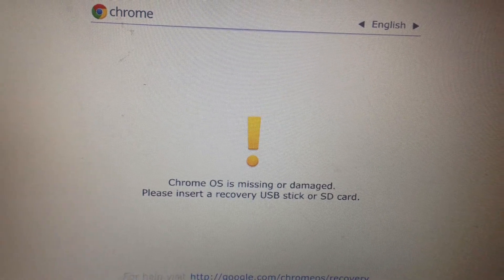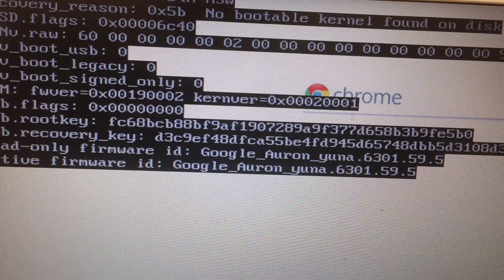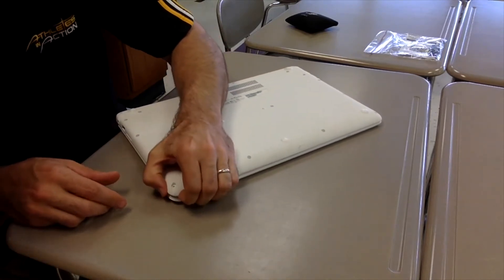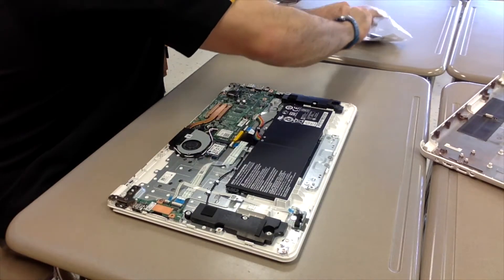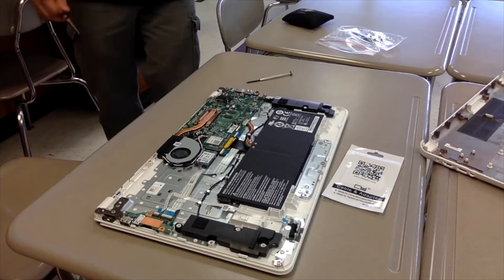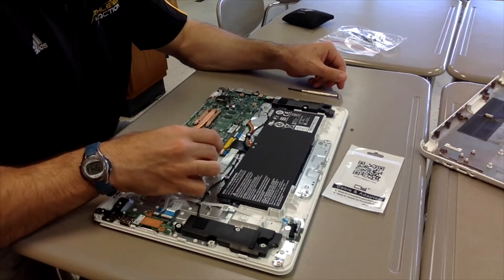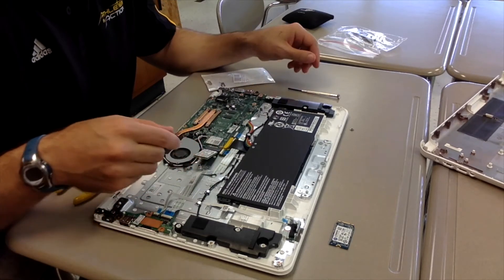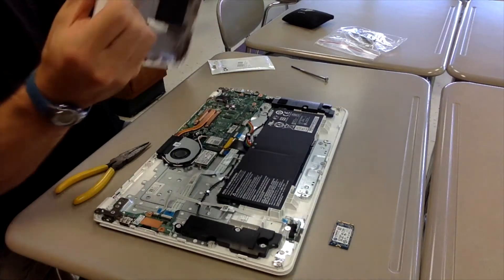Replacing SSD card on chromebook - Acer 15"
This is the process I went through when trying to recover my Chromebook Acer 15".
The error message came up that Chrome OS was missing or damaged.  I hit the "tab" button, and got the description that "no bootable kernel was found on disc.
After creating a recovery image and getting the chromebook working again, it crashed a second time.  I did some research and found that I probably needed to replace the SSD card.  So, I ordered one off of Amazon, and it worked!

Book links:
Philosophy Fridays. Armchair philosophy sessions from my high school physics classroom.
The Wise Guy and the Fool. Catholic philosophy and apologetics through short stories and dialogues.
A Fool's Errand. A brief, informal introduction to philosophy for Catholics.
The Healing. A spiritual novella about what we would see if we could see our soul.
Letter to the Humans. A novella that runs with the idea that theism is false in order to point out the absurdities of that claim.
Gospels According to No One. A collection of "false gospels" that paint satirical pictures of what the savior would have looked like if our hope lay in other things.